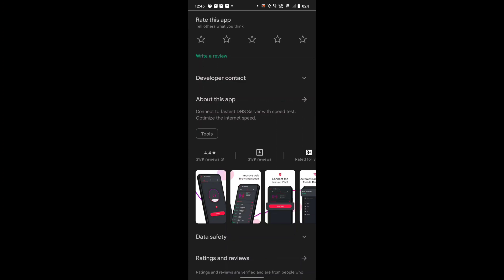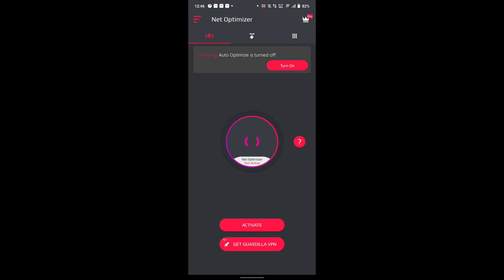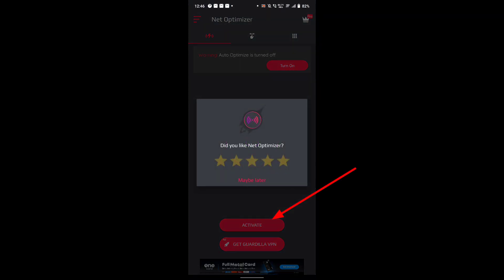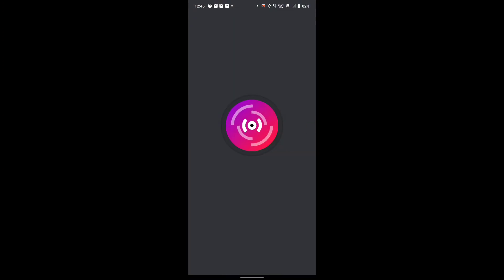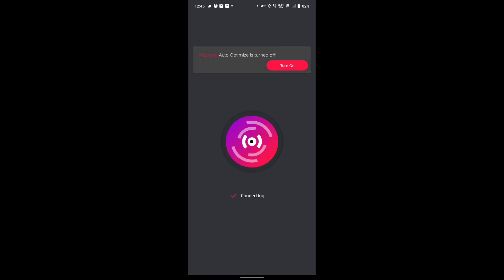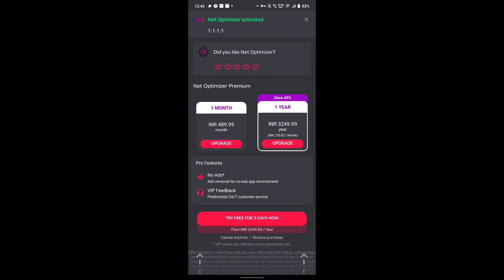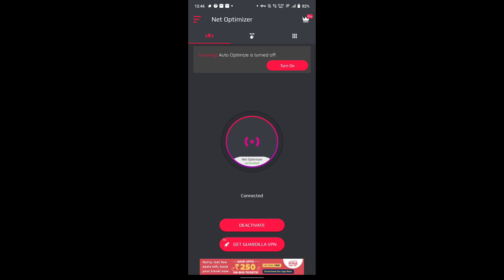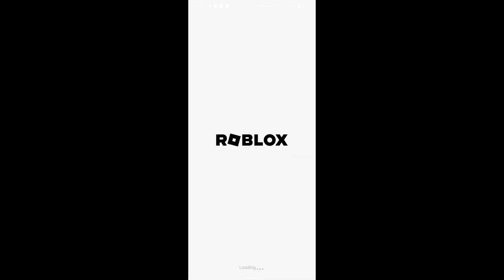how to fix ping in ROBLOX mobile devices | 2023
how to fix ping in roblox mobile

roblox ping fix mobile

how to fix high ping in roblox mobile

how to get low ping in roblox mobile

how to fix lag in roblox android 2023

how to reduce ping in roblox mobile

how to not lag in roblox mobile

how to reduce lag in roblox mobile

how to fix lag in roblox mobile

how to get less ping in roblox mobile

how to have no lag on roblox mobile

fix lag roblox android